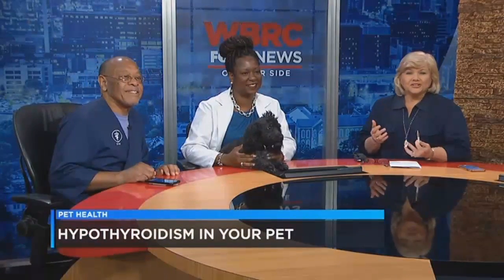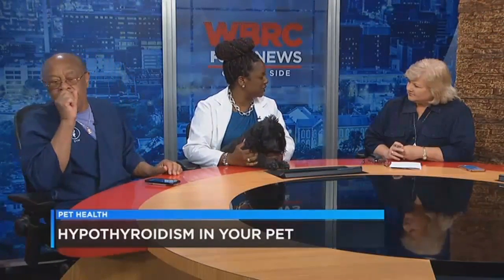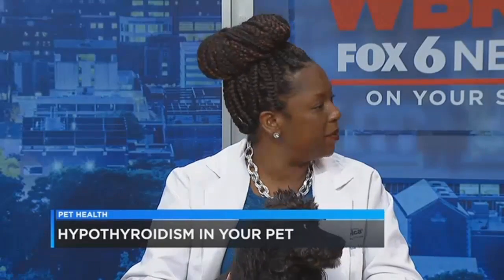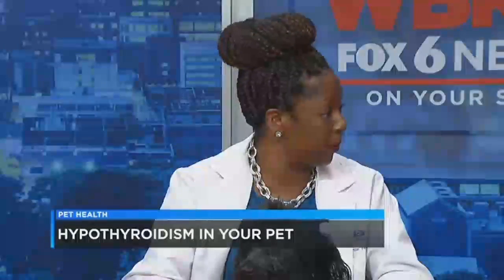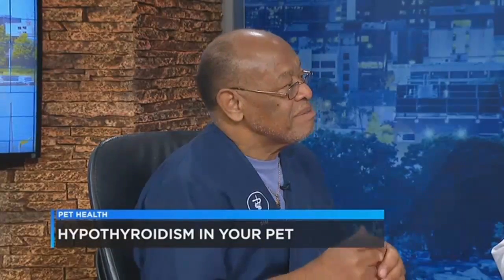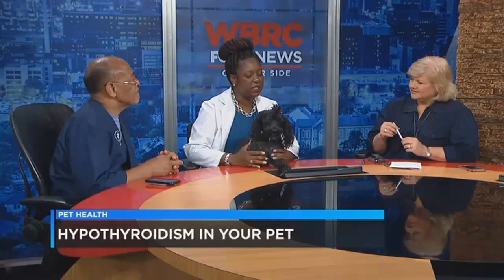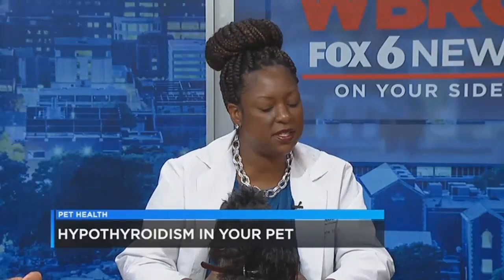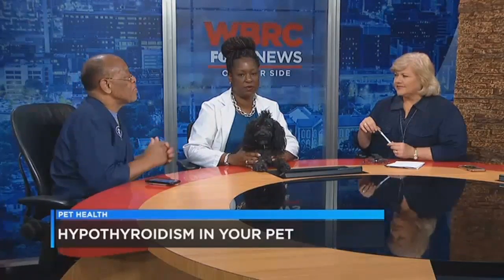WBRC's Good Day Alabama: The Vet Specialist Aired 9 July 2018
Dr. Jerome Williams and Dr. Tomesha Hubbard of the Red Mountain Animal Clinic discuss the condition and diagnosis of hypothyroidism in pets.